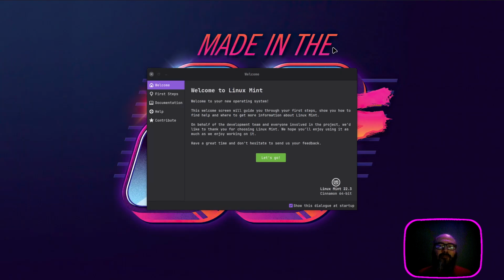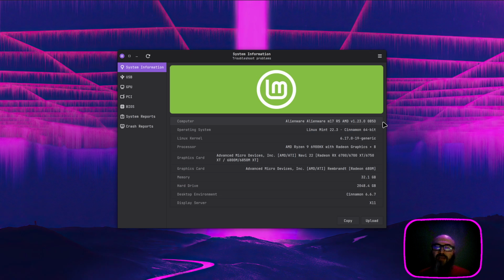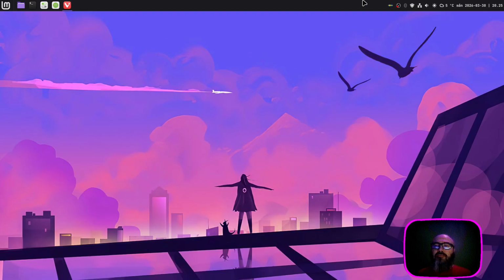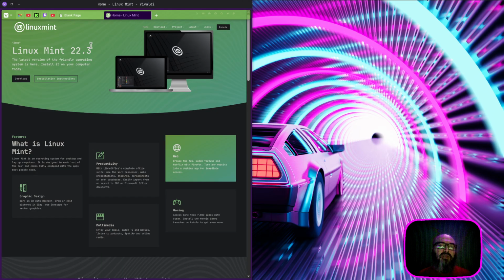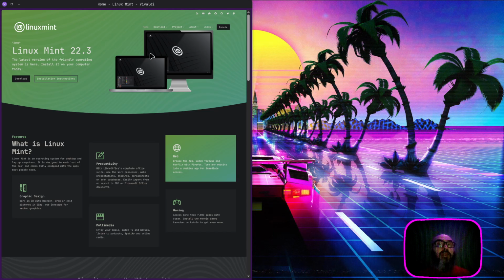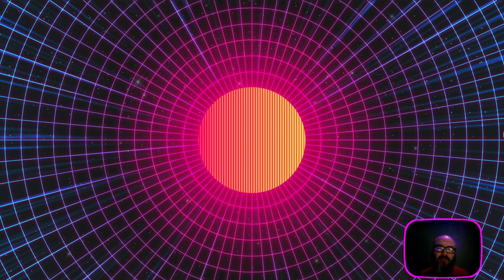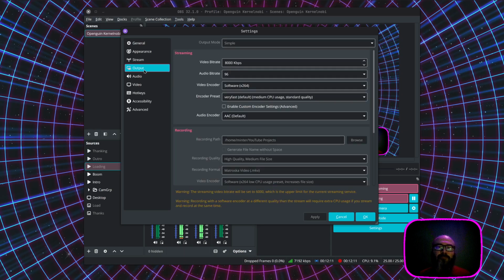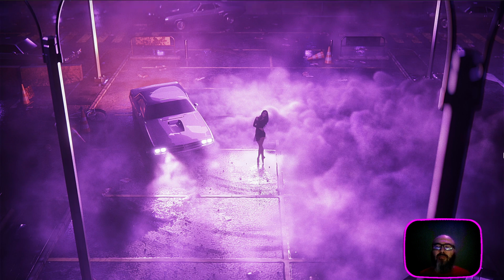Linux Mint 22.3 Cinnamon | all aboard!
Another video (of many to come) regarding my adventures on running Linux Mint, a distribution for desktop and laptop computers that is designed to work 'out of the box', running on one of my favorite Dell Alienware laptops ever made: Alienware m17 R5 AMD.

While streaming on Twitch service PLUS recording locally, I am giving you my first look on Linux Mint 22.3 Cinnamon release. Putting the "work 'out of the box'" to the test!

Everything made possible using this very Dell Alienware using Linux Mint, OBS Studio, Kdenlive, and ONLY other Open Source solutions.

[ancestry]